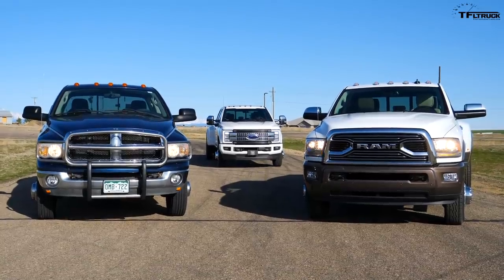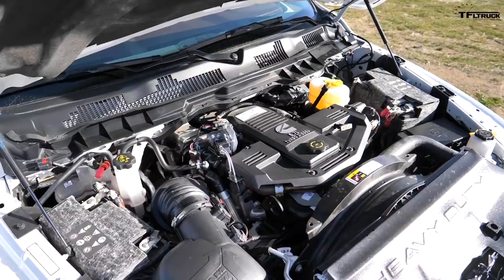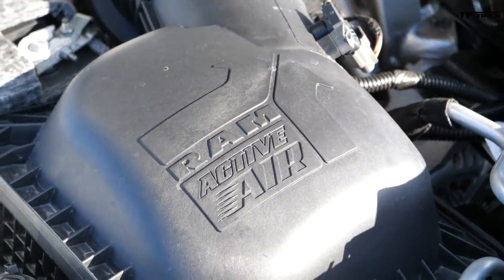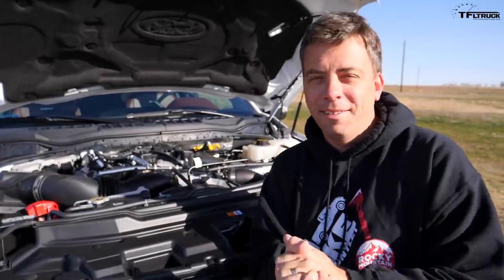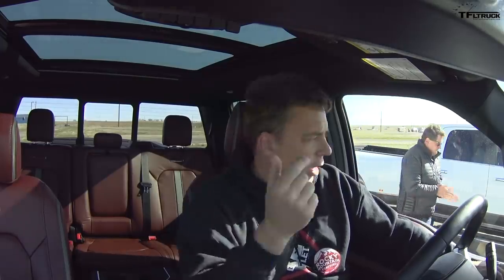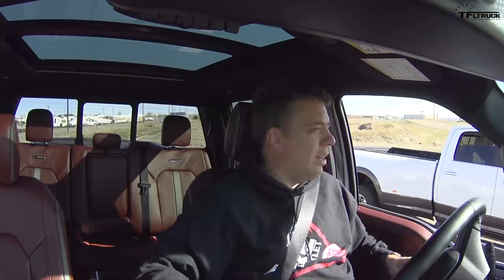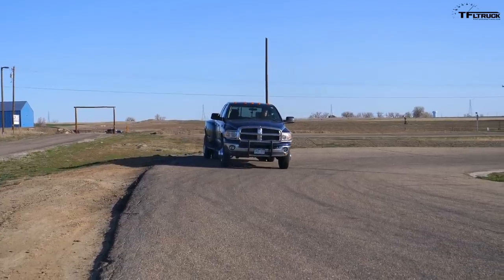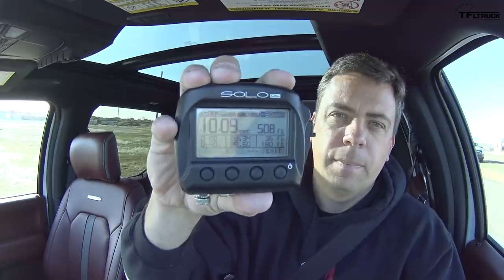Russian Collusion! Old vs New Diesel Dually Drag Race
) Russian Collusion! Old vs New Diesel Dually Drag Race. 2005 Ram 3500 5.9L Cummins is taking on a 2018 Ram 3500 6.7L Cummins, and there is a 2018 Ford F350 there as well.